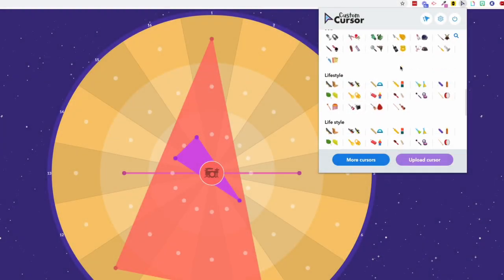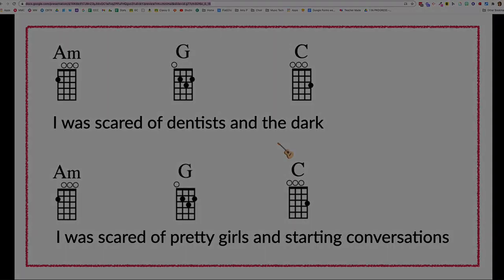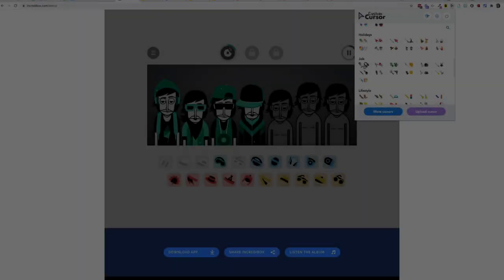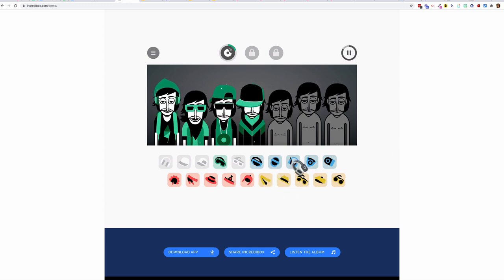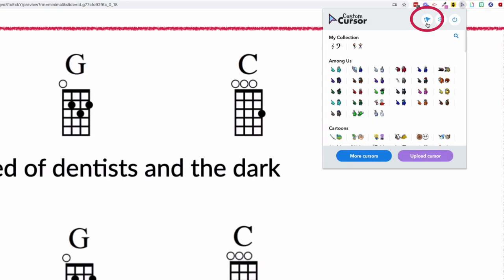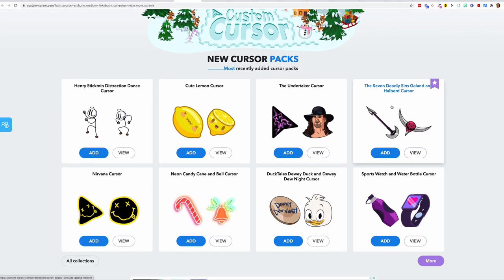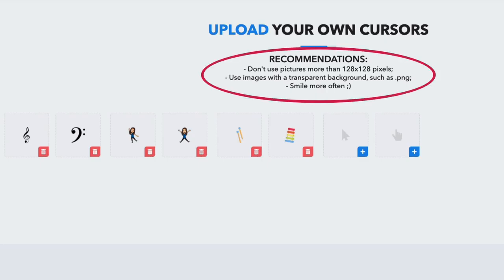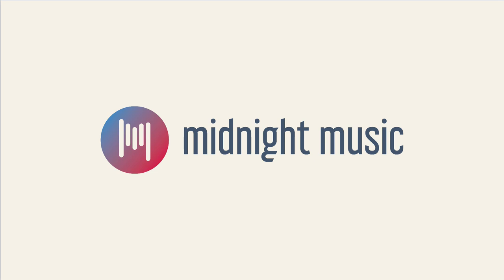Custom Cursors For Your Play-Along Videos, Remote Learning Lessons and More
Learn how to change your mouse cursor into a custom image. You can find something to match the topic or theme of your lesson and even upload your own images.

Also shown in this video:
Incredibox
Groove Pizza
Chrome Music Lab Songmaker

👉Interested in FREE tech training just for music teachers (with a provided professional development certificate of attendance)?